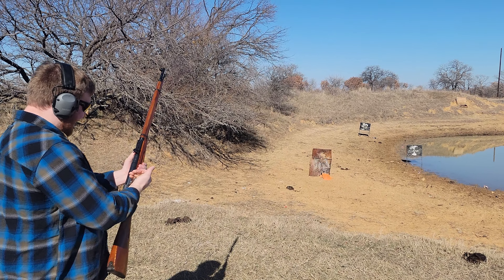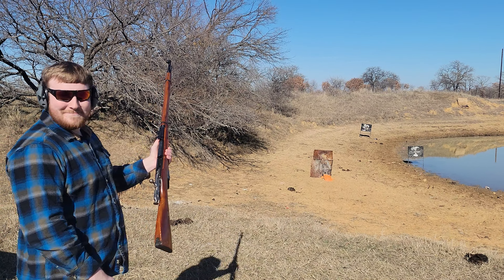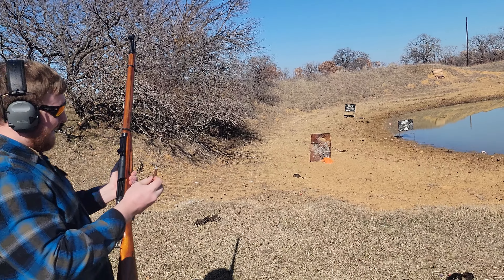Shooting M855a1 out of a mosin. And a few extra rounds.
I've wondered what m855a1 would do if it was moving nearly 4000 fps. Then I thought, "Why not see what tungsten carbide will do?" So I loaded them up in accelerator sabots and let em lose. The 855a1 definitely was tumbling, but the carbide seemed to hit straight on. I thought the casings looked fine at first, until I noticed all the carbon soot on the outside of them while watching the video again. I'm still using rifle powder with these, and I've been told that I need a faster burning powder for these sabots. at least I hit every one of them!